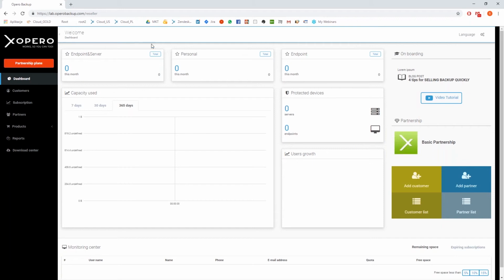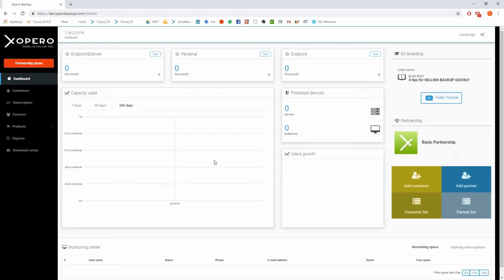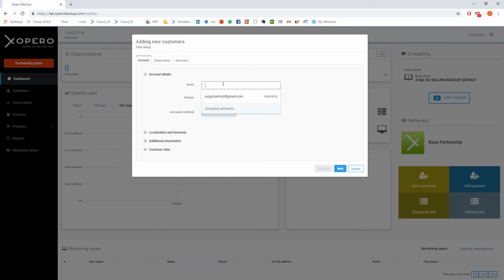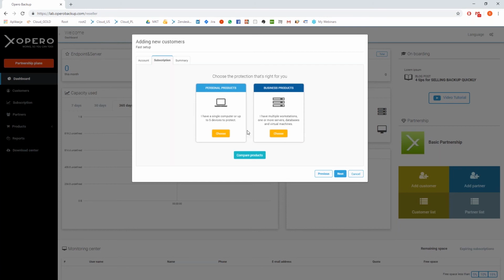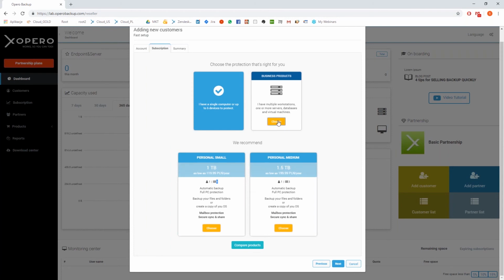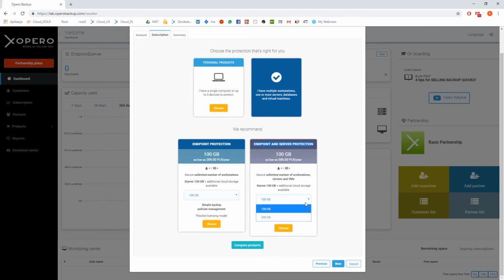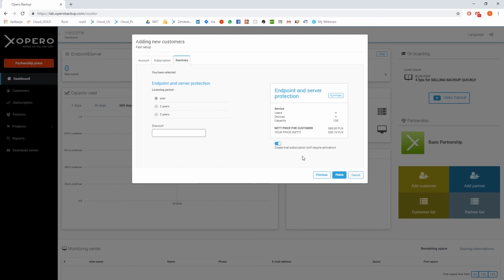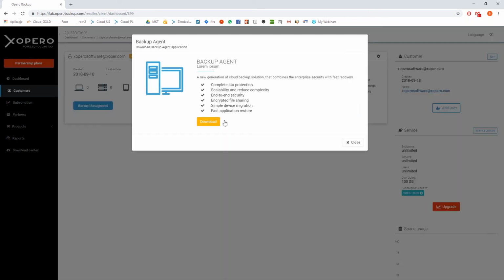Xopero Cloud Management - The first steps guide